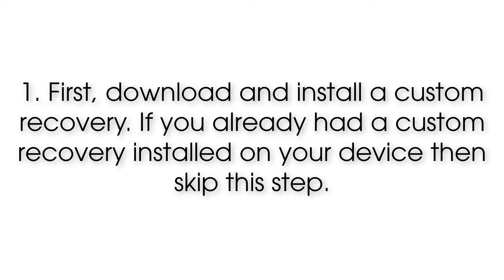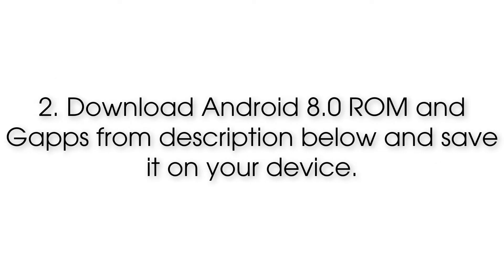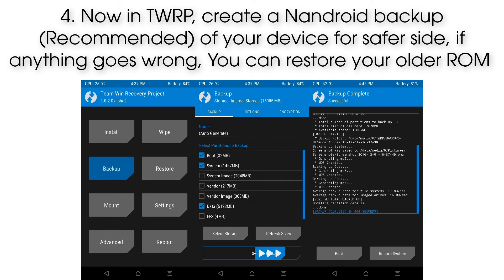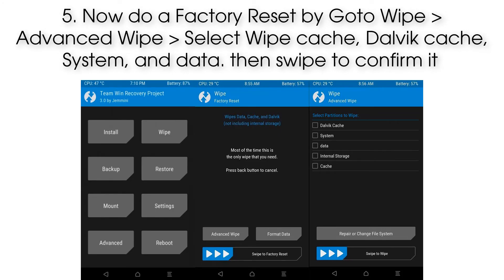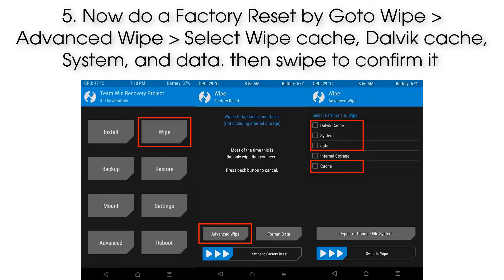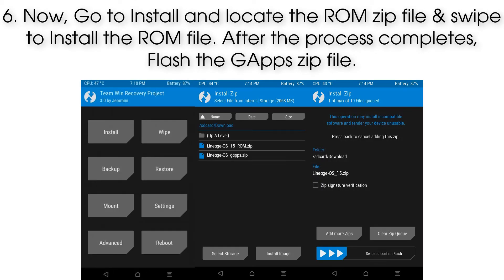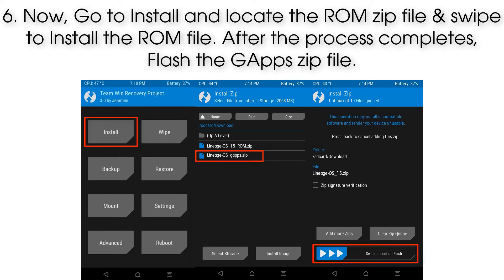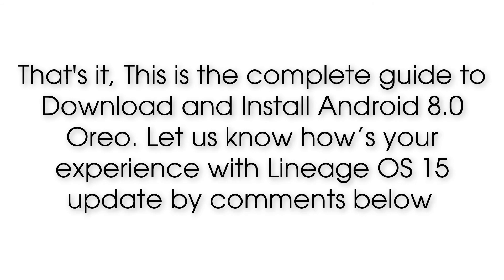Install Android 8.0 Oreo on Moto G2 (2nd Gen 2014) (LineageOS 15) - How to Guide!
**Requirements**
You must have TWRP Recovery Installed on you Device:

**NOTES**
This ROM is work on Moto G2 (2nd Gen 2014). Don’t try this on any other device.